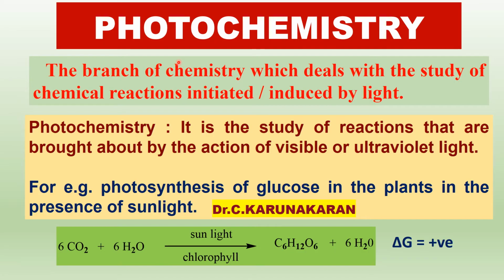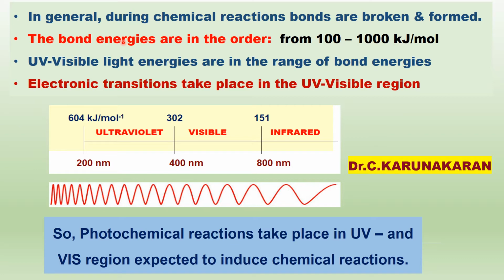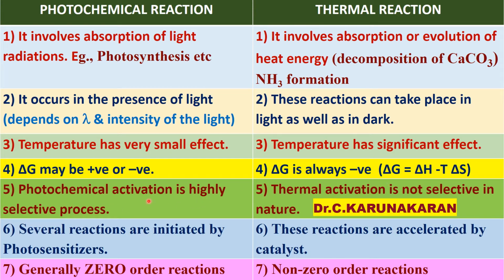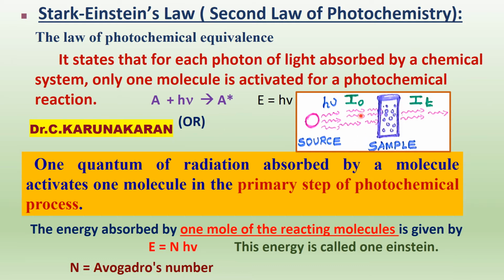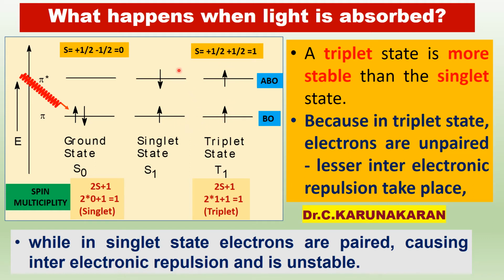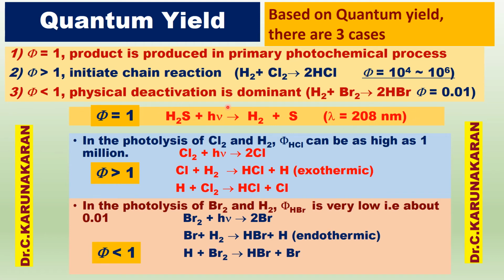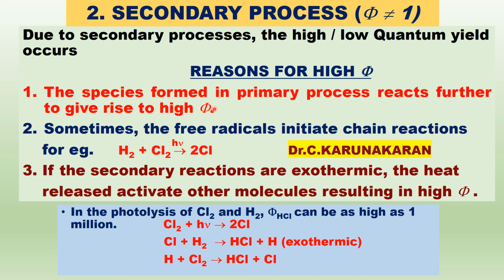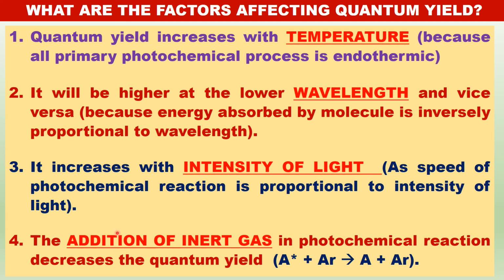(ENGLISH) PHOTOCHEMISTRY LAWS PHOTOCHEM THERMAL REASONS QUANTUM YIELD PRIMARY & SECONDARY PROCESS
(ENGLISH) PHOTOCHEMISTRY DEFINITION LAWS OF PHOTOCHEMISTRY – DIFFERENCE BETWEEN PHOTOCHEMICAL & THERMAL REACTIONS REASONS FOR QUANTUM YIELD PRIMARY & SECONDARY PROCESS IIT JAM GATE CSIR NET PG ENTRANCE
 1.  Photochemistry Basics - Differences between photochemical and thermal reactions, laws of photochemistry, Grotthuss-Draper Law, Stark-Einstein Law, model problems.
2. Quantum Yield/Efficiency - Primary and secondary processes of photochemical reactions, factors affecting quantum yield.
3.  Kinetic Mechanism of Photochemical Reactions - Stern-Volmer equation, fluorescence decay, quantum yield of fluorescence.
4. Photophysical Processes - Jablonski Diagram, fluorescence, phosphorescence, differences between fluorescence and phosphorescence, difference between internal conversion and intersystem crossing, singlet and triplet states.